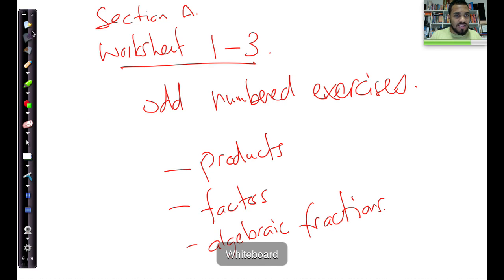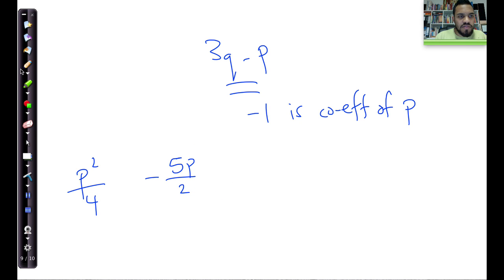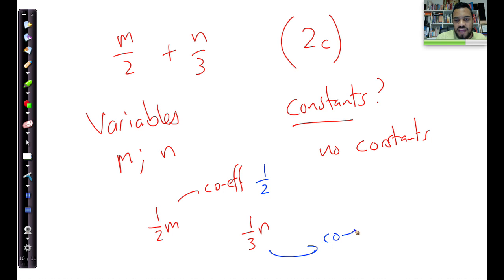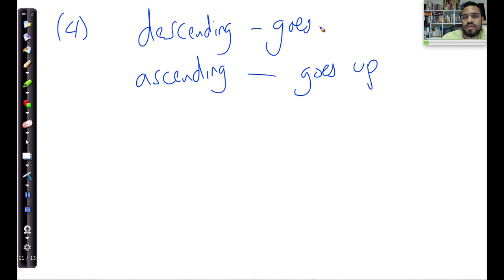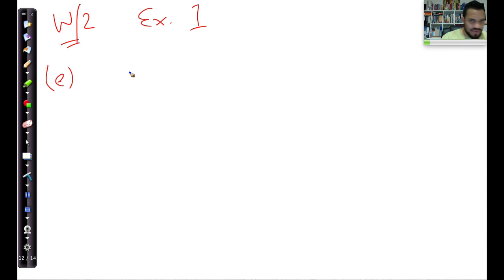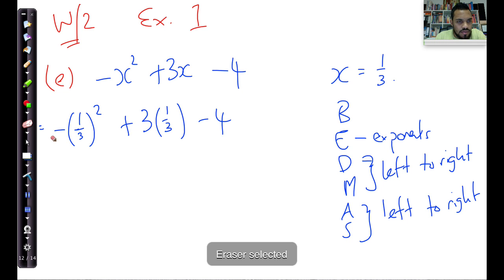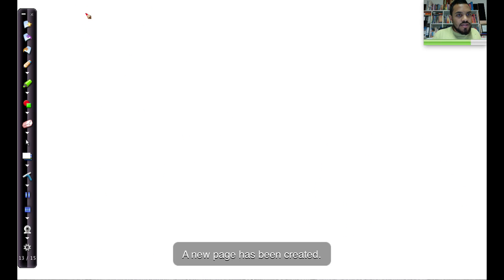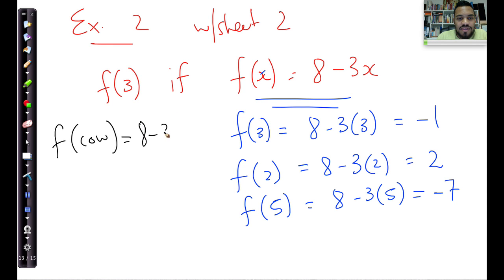02 Ex Guide W1 3